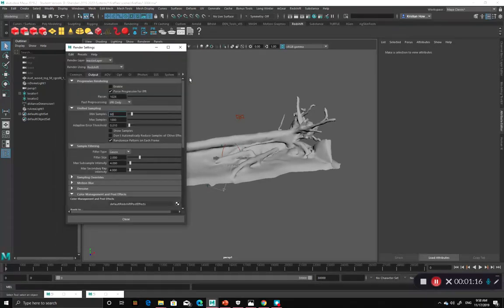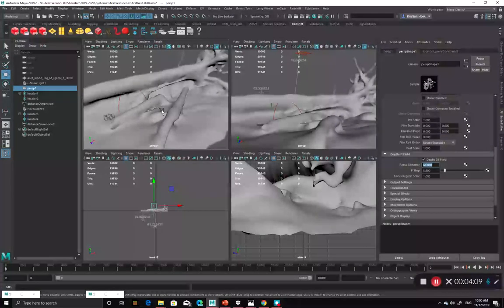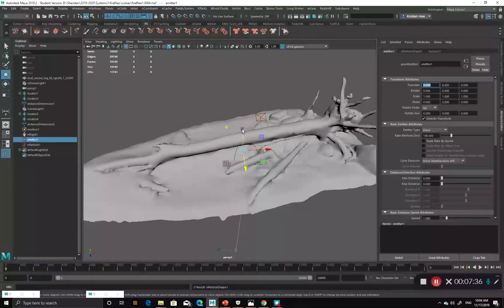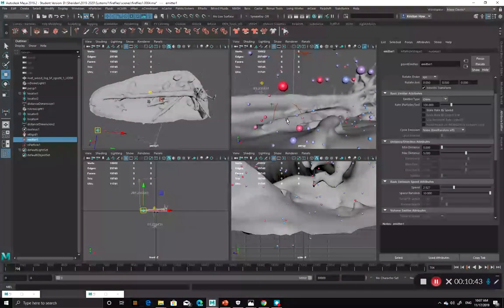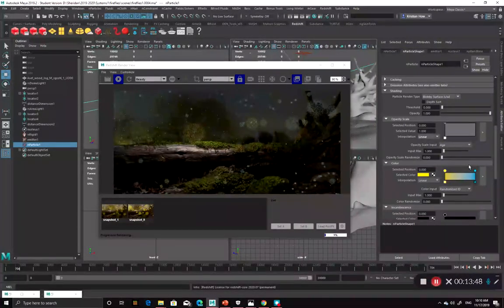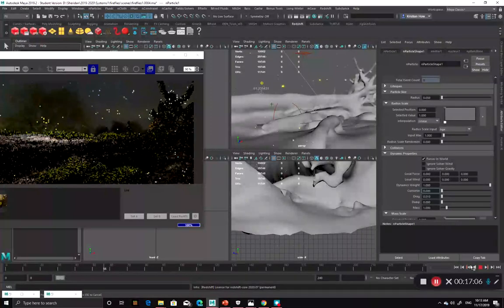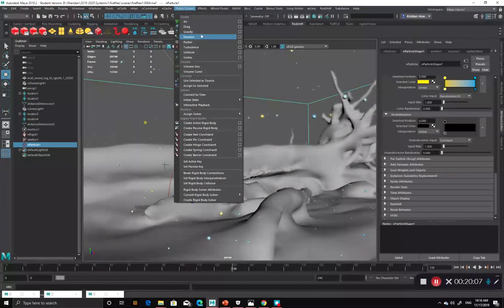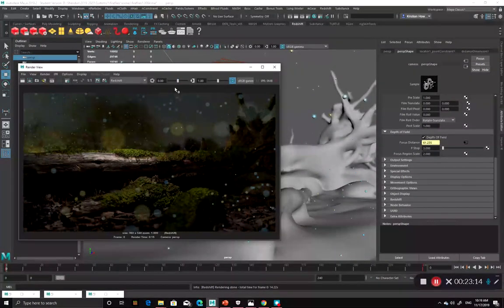Bokeh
Creating fireflies or dust motes with particles and redshift.